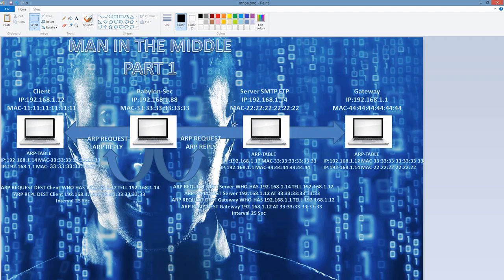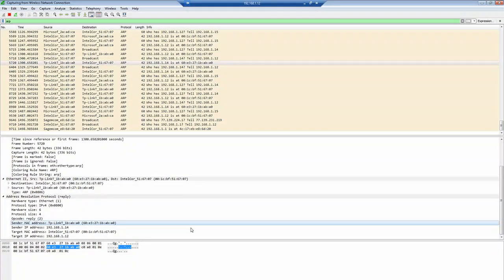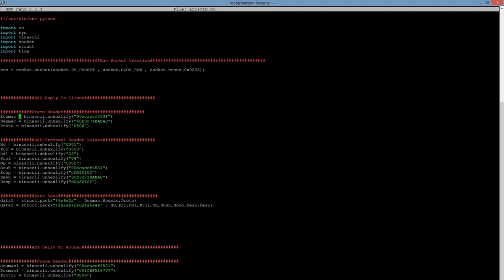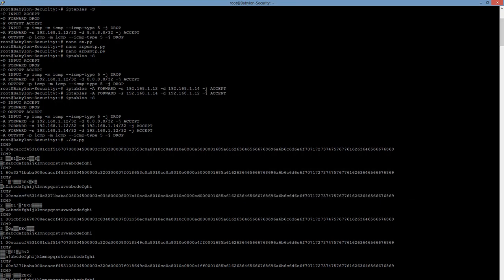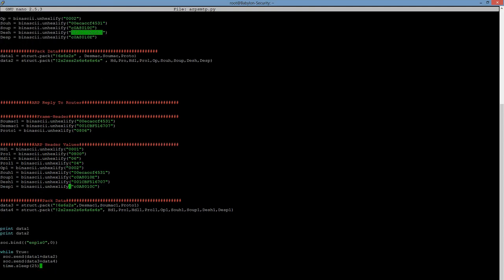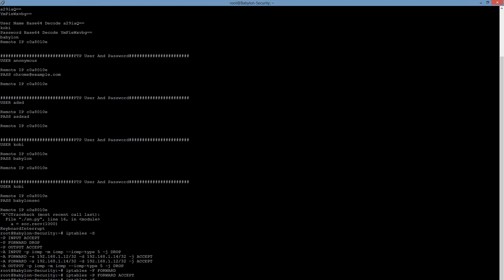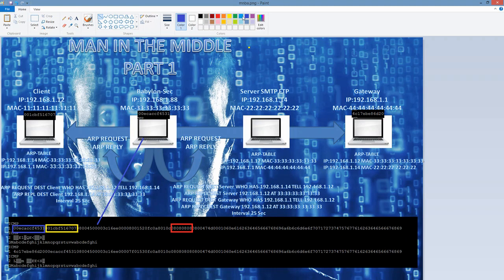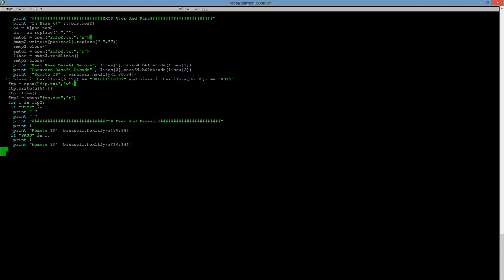Man In The Middle Attack Implementation Through Raw Socket In Python - Part 1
Man In The Middle Attack Implementation Through Raw Socket In Python
At This Video We Gonna Learn How To Achieve Man In The Middle Attack
On Our LAN Devices:Client,Server(SMTP,FTP,HTTP),Gateway.
We Gonna Learn The Stracture Of ARP Request And Reply And Implement It Through Raw Socket.
We Gonna Poison The Client And The Server For Both Directions
Without Flood The Network Or Have Any Issues Related Tio The Attack.
Both Directions Meaning That Our Attacker Device Will Forward The Packets For Both Directions.
We Gonna Sniff And Caputre The Packets Which Related To The HTTP,FTP,SMTP Services Between The Devices And Extract From It The Data And Its User Credentials We Looking For.
We Gonna Poison The Client And The Gateway For Only One Direction From The Client To The Gateway Meaning Our Attacker Machine Will
Forward The Packets From The Client To The Server,The Client Will Get Its Response Directly From The Gateway.